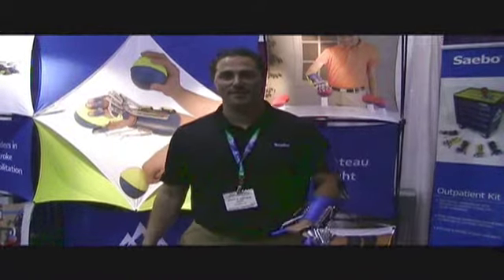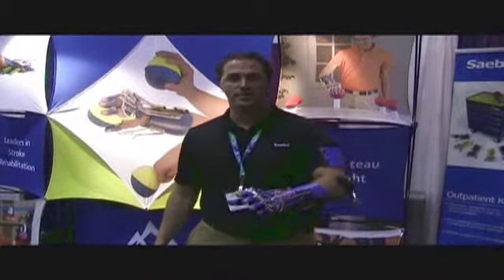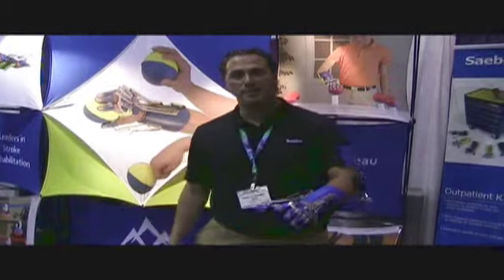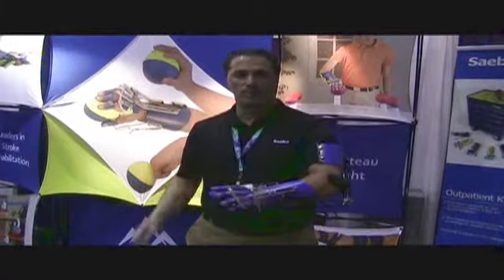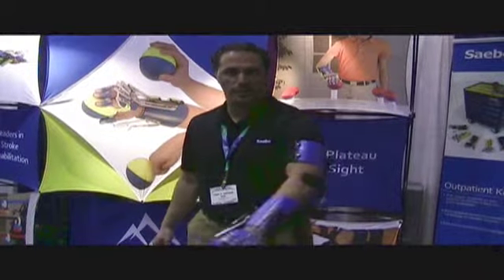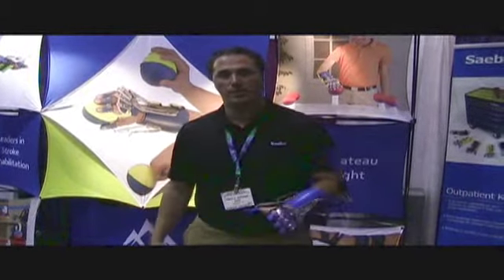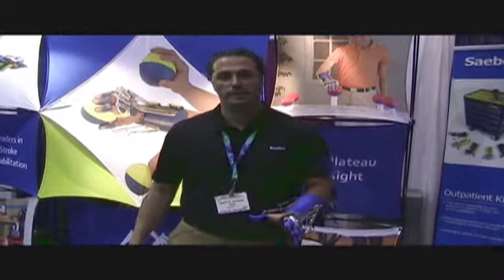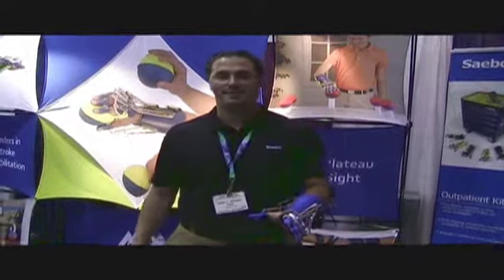Saebo at AOTA 2010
Henry Hoffman, MS, OTR/L, demonstrates the SaeboFlex a custom fabricated orthosis that is non-electrically based which allows individuals suffering from neurological impairments such as stroke the ability to incorporate their hand functionally in therapy and at home by supporting the weakened wrist, hand, and fingers. for more information and other interviews from the AOTA show.